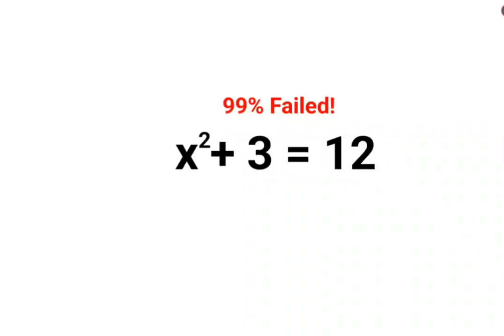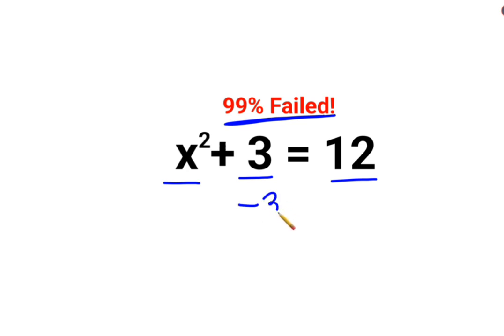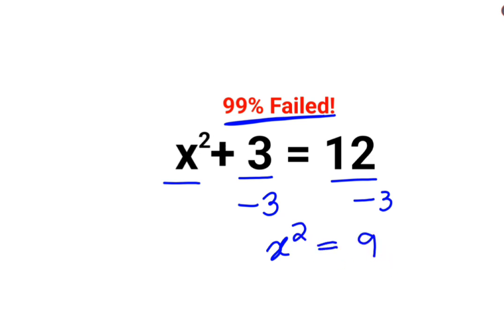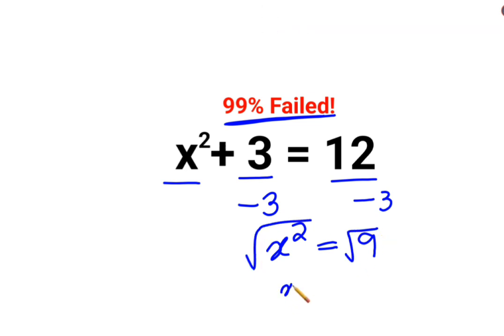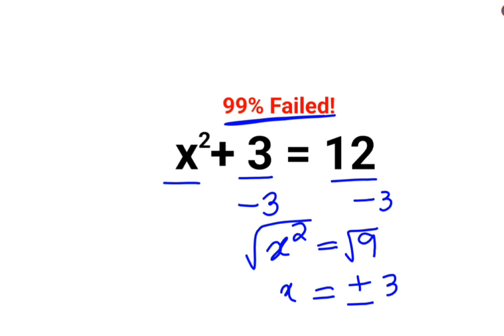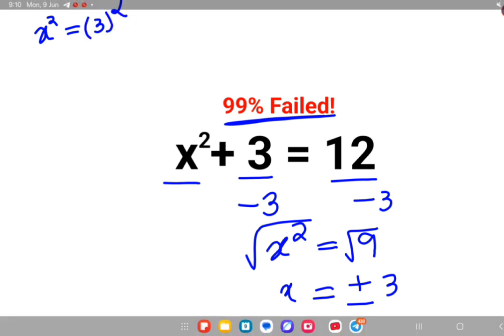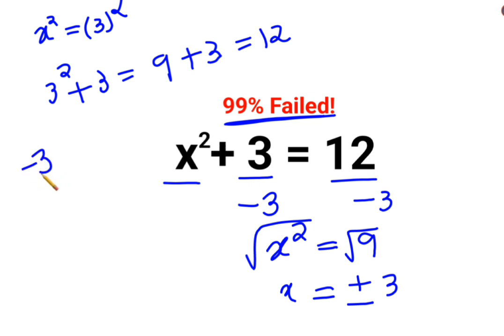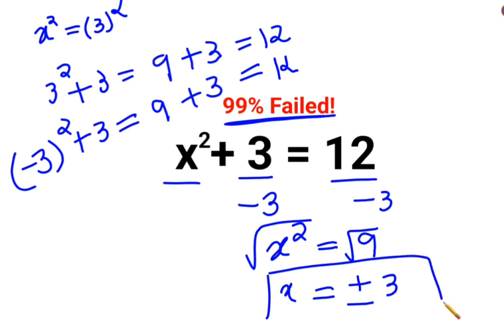x^2 + 3 = 12. Literally 99% got it wrong!